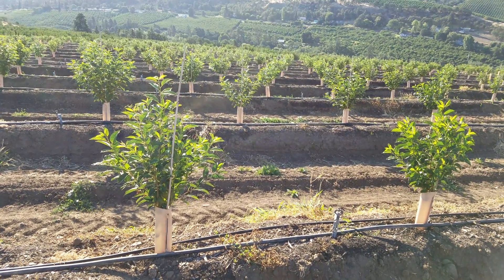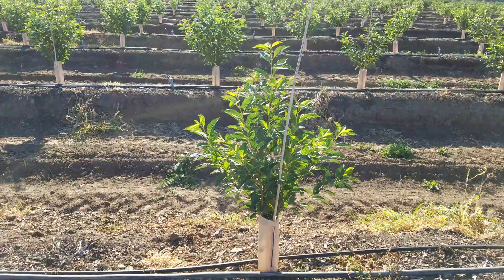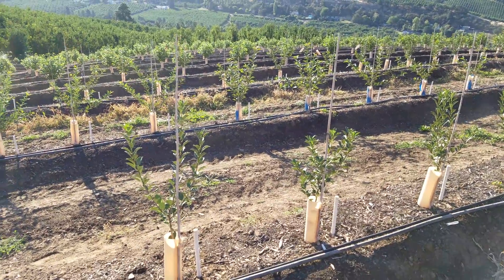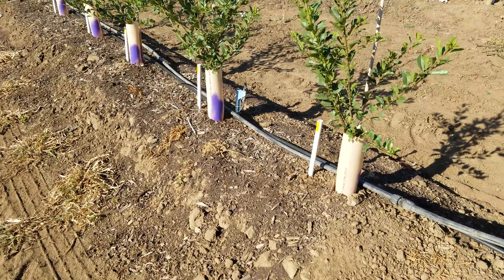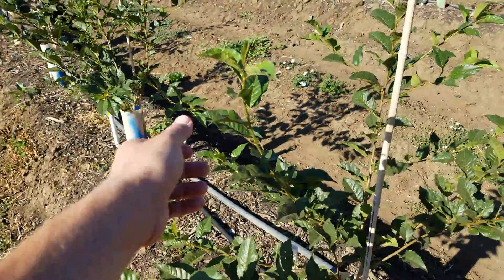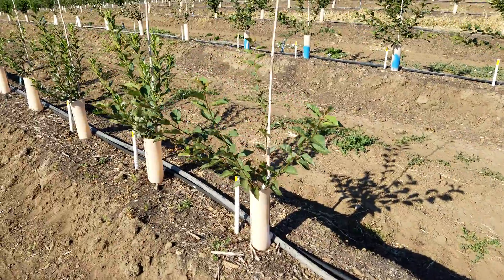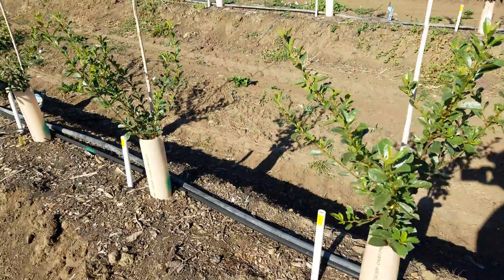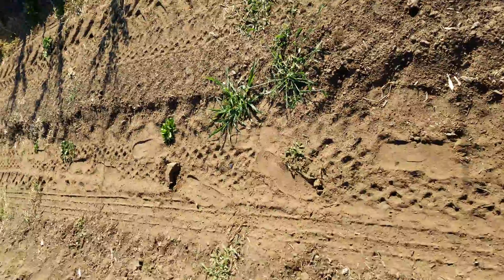MSU cherry rootstock update Aug 1, 2016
Update of our trial of cherry rootstocks bred by Dr. Amy Iezzoni  from the Department of Horticulture at Michigan State University.  Many thanks to Dr. Iezzoni for providing us with trees to trail on our farm.  We will be budding these trees with the scion variety in mid to late August.